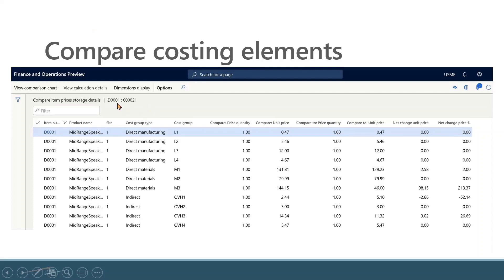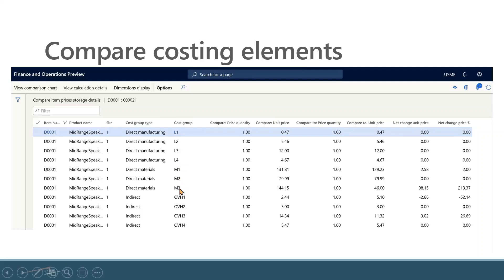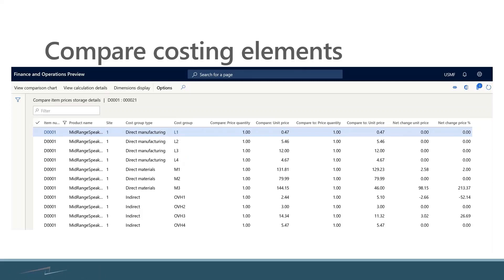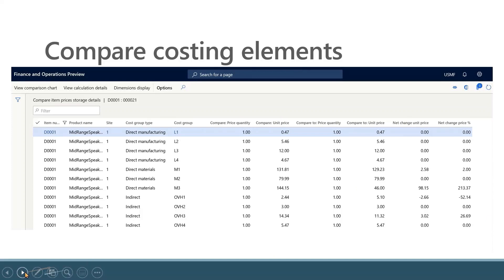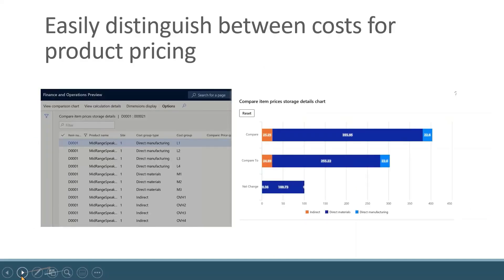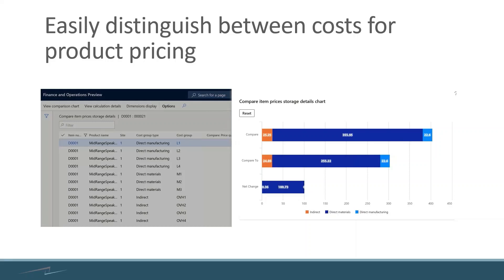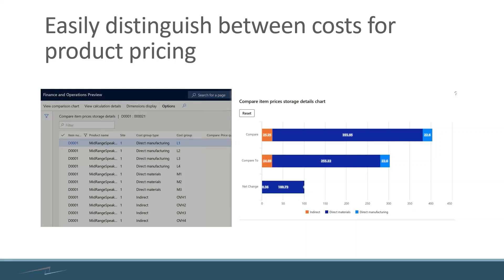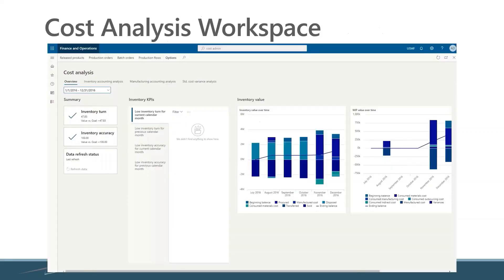Cost Accounting in D365: How to Compare Costing Elements & Distinguish Between Costs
Gain clarity on comparing costing elements and distinguishing between different cost types in Dynamics 365. This video breaks down essential cost accounting concepts, empowering you to analyze and optimize your financial operations. Take control of your cost structures and drive smarter decision-making!